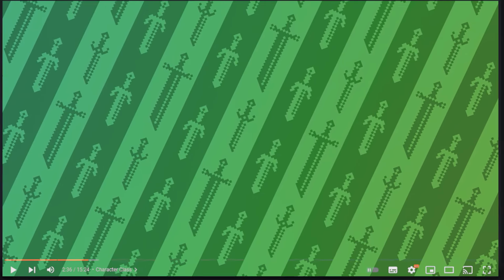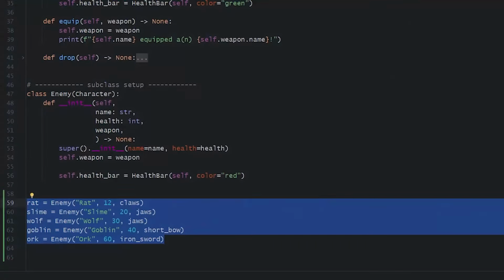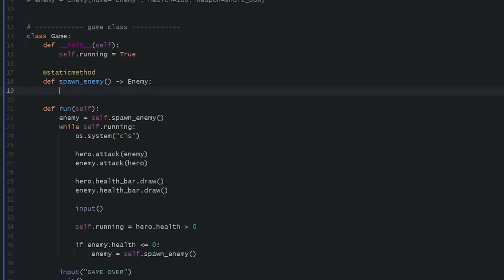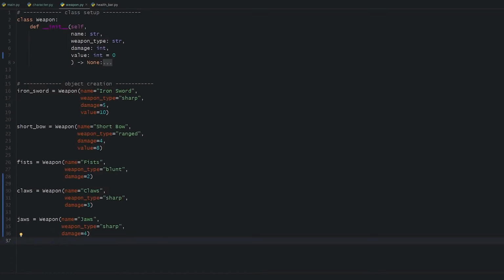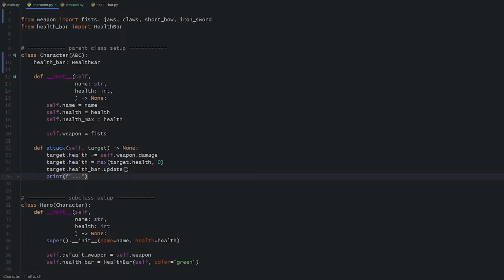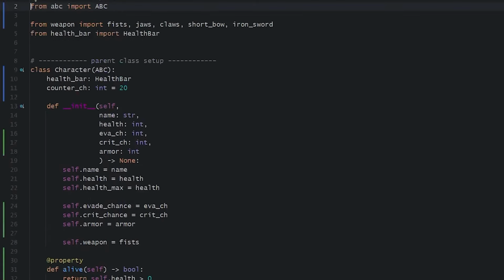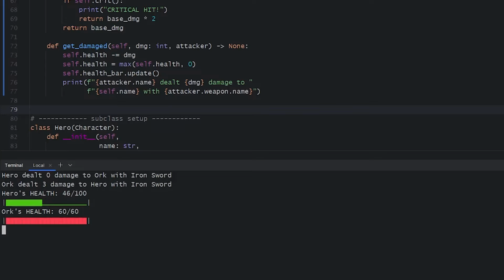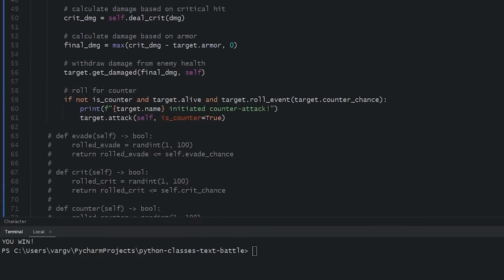Dynamic Battles With RNG - Python ASCII Tutorial #2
To try everything Brilliant has to offer—free—for a full 30 days, .

ALSO TAKE PART IN THE CHALLENGES! I'm waiting for your results in the comments. Let's upgrade our turn-based battle framework with cool little features and a bunch of RNG related stuff!

Use the master (default) branch to start coding with me!

### Thanks to Freepik for all the amazing icons in the video!

×oOo× 👽SOCIALS👽 ×oOo×

🎮 TRY OUT MY GAMES (100% free)

×oOo× 💻CODE SNIPPET💻 ×oOo×

rat = Enemy("Rat", health=12, eva_ch=10, crit_ch=5, armor=0, weapon=claws)
slime = Enemy("Slime", health=20, eva_ch=0, crit_ch=0, armor=0, weapon=jaws)
wolf = Enemy("Wolf", health=30, eva_ch=20, crit_ch=10, armor=0, weapon=jaws)
goblin = Enemy("Goblin", health=40, eva_ch=5, crit_ch=5, armor=2, weapon=short_bow)
ork = Enemy("Ork", health=60, eva_ch=0, crit_ch=10, armor=4, weapon=iron_sword)

×oOo× 🎞TIMESTAMPS🎞 ×oOo×

00:00 - Intro
01:00 - Repo Setup
01:38 - Framework Introduction
02:30 - Update weapon.py
03:08 - Update character.py
04:53 - Update main.py
08:45 - Brilliant
09:55 - Damage Range
13:10 - RNG Attributes
15:08 - Update attack()
16:50 - Evade
18:13 - Critical
19:20 - Armor
20:24 - Counter
22:10 - Generic RNG Method
23:37 - Outro

×oOo× ✨TAGS✨ ×oOo×